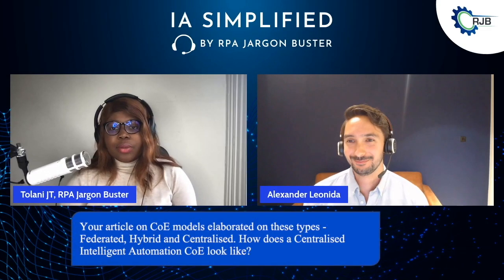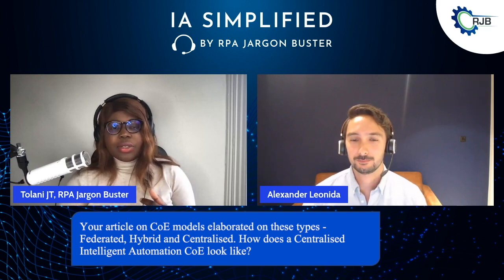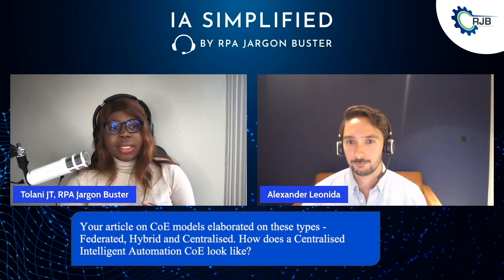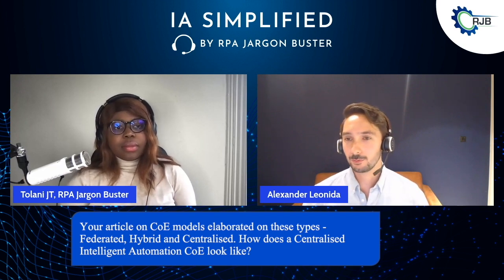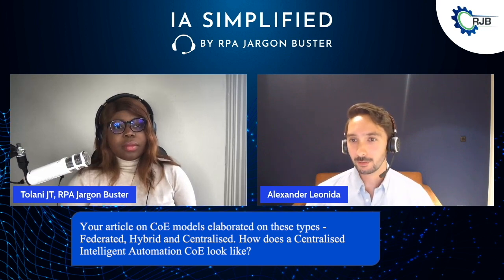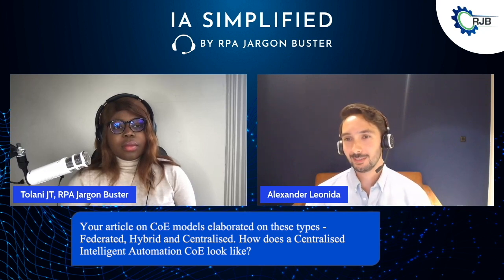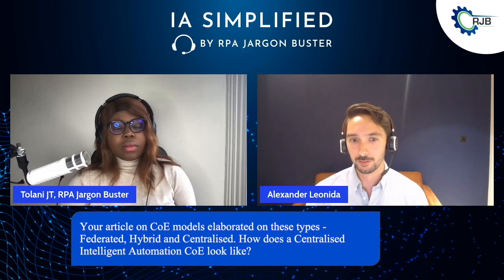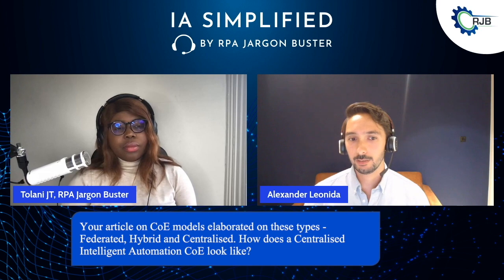Short: Different Intelligent Automation CoE Models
This is part of a much longer video titled "What the heck is an Intelligent Automation Centre of Excellence and how do I build one". My guest is Alexander Leonida.

Welcome to IA Simplified. IA Simplified is an RPA Jargon Buster’s podcast series where we showcase industry leaders to gain their perspective on Intelligent Automation and its impact on SME and Mid-Market financial services, healthcare, and other related fields. I am your host, Tolani Jaiye-Tikolo from RPA Jargon Buster.